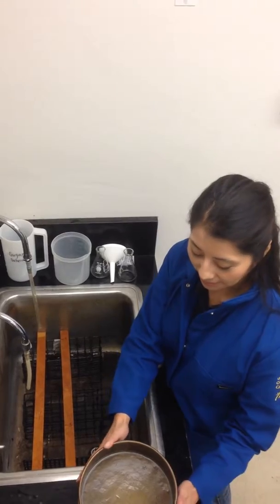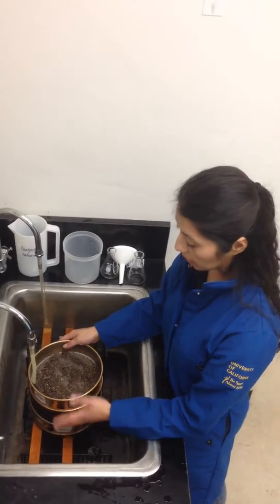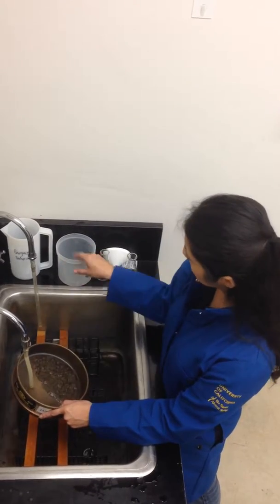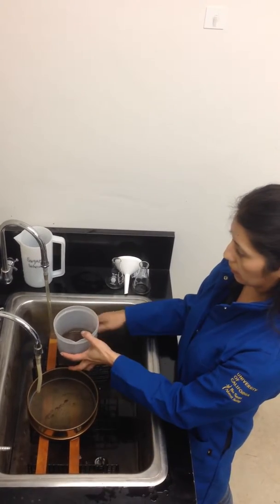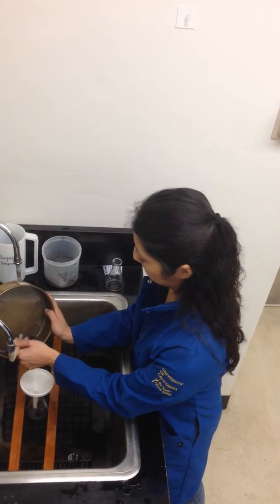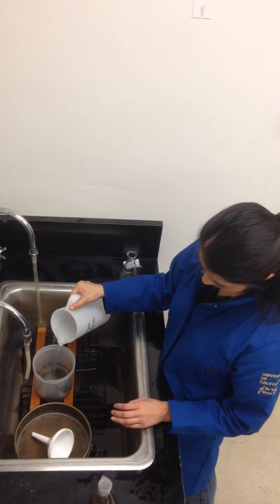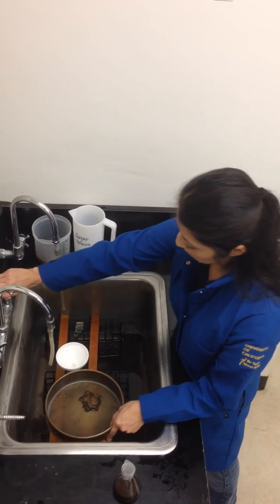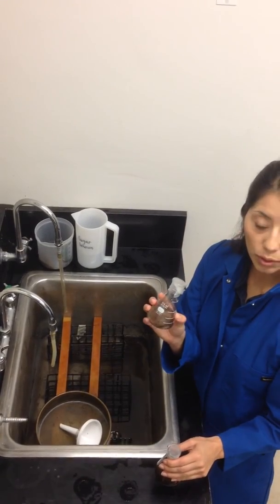Standard Procedure - Sieving White Rot (Sclerotium cepivorum) Sclerotia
Materials

Soil, measured into 500g samples
Nursery pot or other container, without holes
250 or 100mL flasks, with tough tag labels
Sugar water solution (500g sugar dissolved in 1L d.i. H2O
Funnel
Coarse sieve (no. 20, 850µm mesh opening)
Fine sieve (no. 60, 250 µm mesh opening)
Timer, if desired
Sharpies
Parafilm for covering flasks

Method

1. At the soil washing station at the greenhouse, place the soil into a coarse sieve, which is placed on top of a fine sieve. DO NOT nest the sieves tightly or they will be very difficult to pry apart. Just place them slightly on edge so there is space between them.
2. Wash all soil through the coarse sieve.
3. Check the fine sieve periodically to see if it is about to overflow. Sclerotia can float to the top of the water in the fine sieve, so every time the sieve overflows, some sclerotia will be lost.  Usually, you will have to clear the fine sieve of water (by running your fingers along the bottom of the screen) 2-3 times per samples.
4. After all the soil is washed through the coarse sieve, any remaining hard clods, rocks, or organic matter remaining on top can be discarded.
5. Wash the soil that has been caught on the fine sieve into a medium size, wide mouth container (we use nursery pots without holes). Add about 1-2 inches of water to the soil.
6. Swish the soil and water with your fingers so all soil is in the solution and floating around.
7. Let sit for twenty seconds, and then pour the water/soil mixture on the top back into the fine sieve, leaving sediment in the pot.
8. Wash the particles on the fine sieve into a 100 or 250 mL flask with the funnel. Reduce the water way down to a trickle to make sure you can get it all washed in without overflowing the flask. Seal the flask with parafilm.
9. Add about 300 mL of sugar water solution into the nursery pot with the soil, agitate, let sit for 20 seconds, and pour the floating/water portion back onto the fine sieve. Wash into a 100 or 250 mL flask. Seal the flask with parafilm.
10. The soil remaining in the nursery pot can now be discarded.